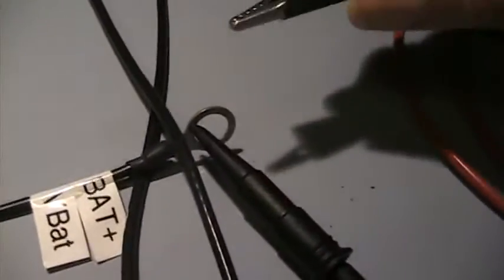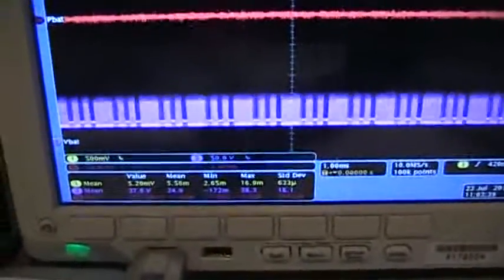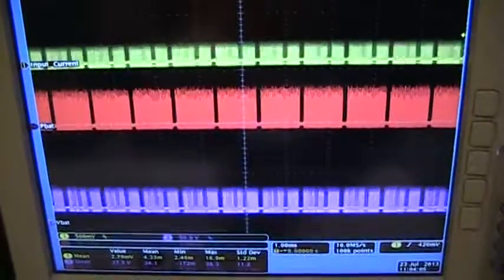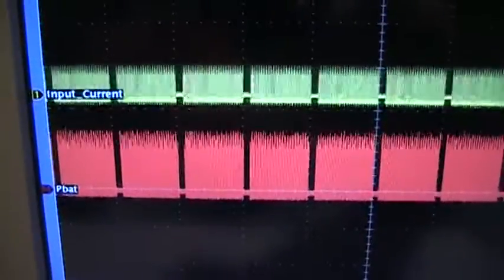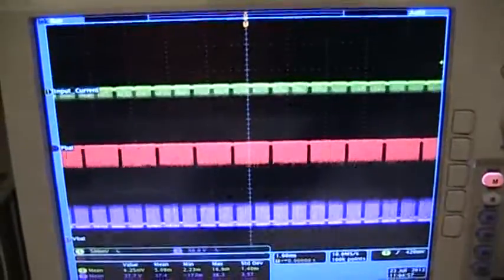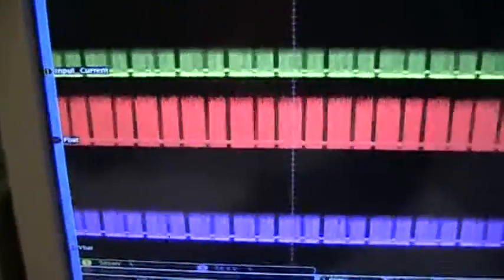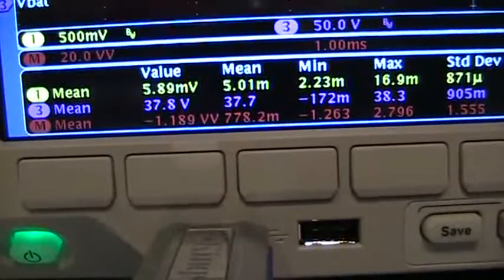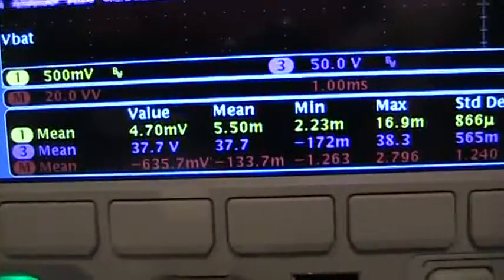9 Sources of Error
Two potential sources of measurement error are examined; parasitic inductance (we've looked at previously) and induced emf in the scope probe ref leads.